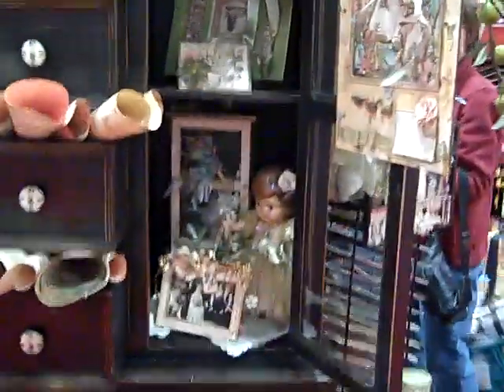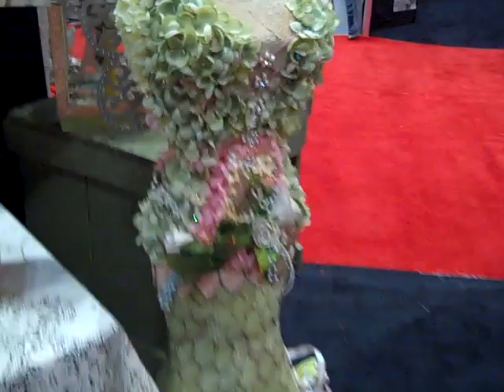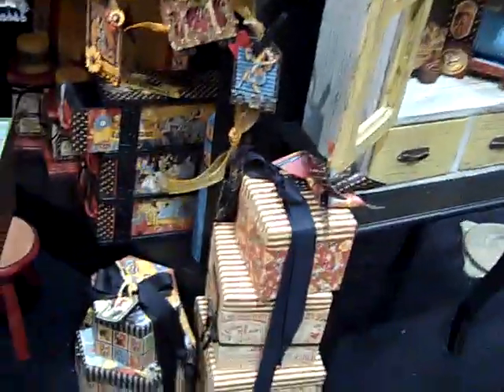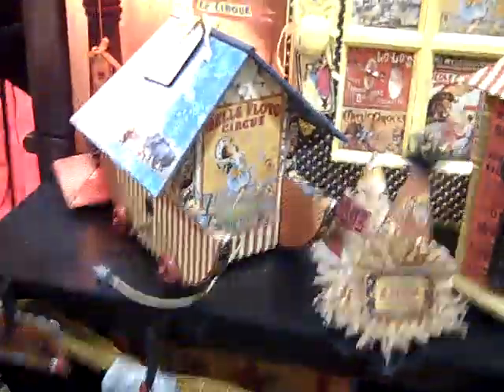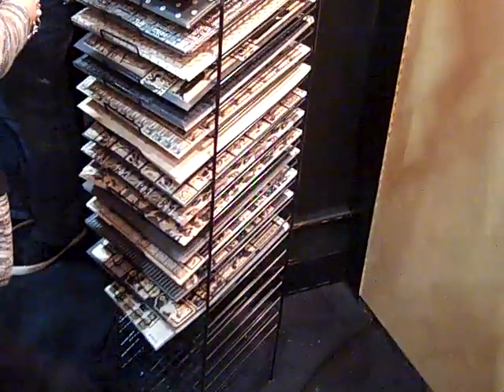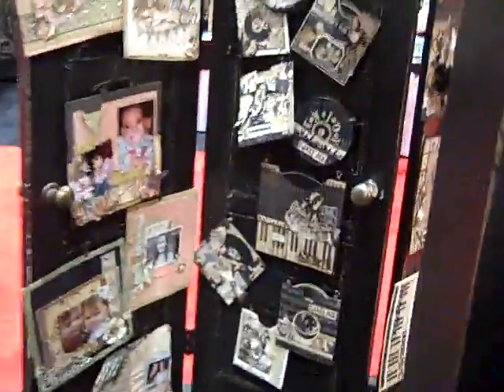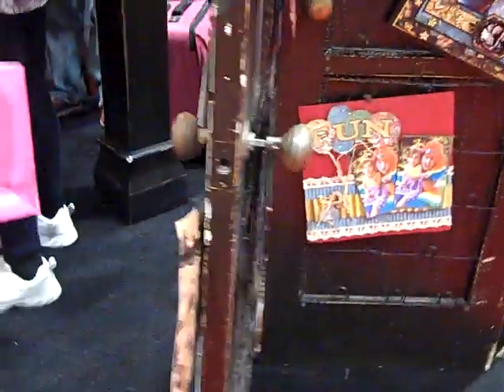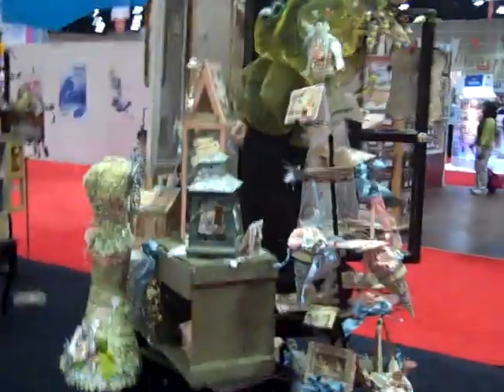CHA 2011: Graphic 45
Graphic 45 booth at winter CHA